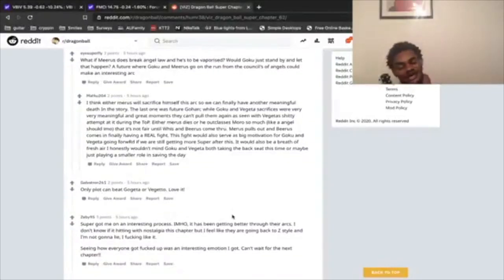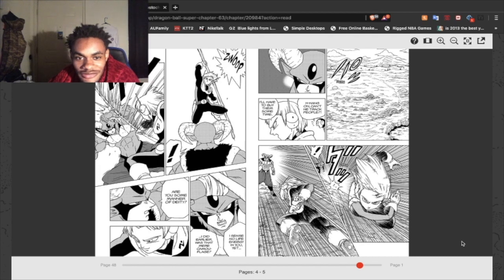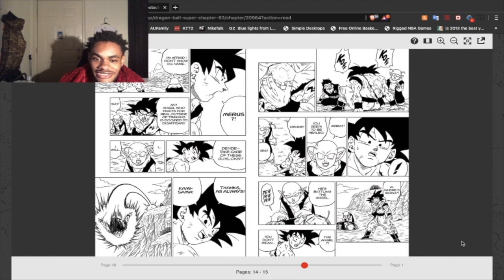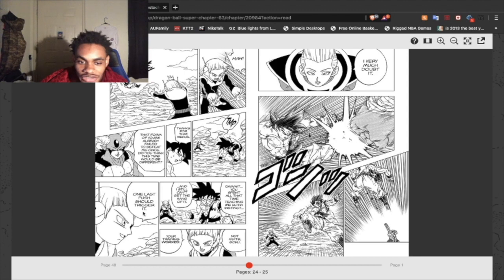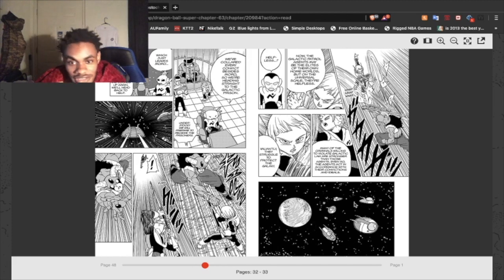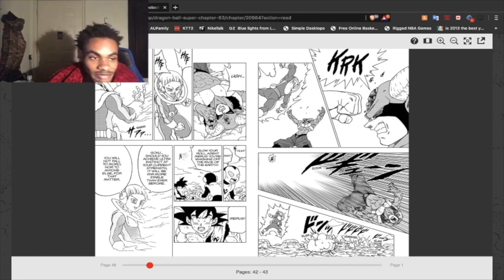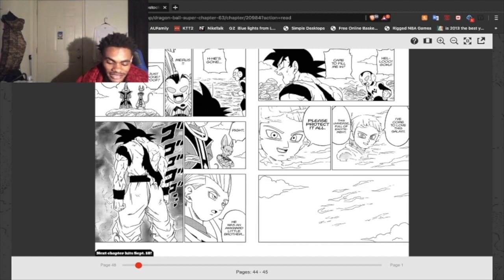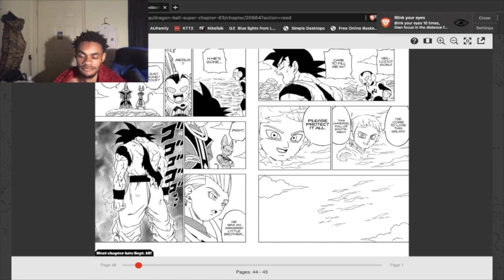Every DB Saga Ends the Same~~ | DBS Chapter 63 Thoughts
Please convince me this isn't another story book Toriyama ending.